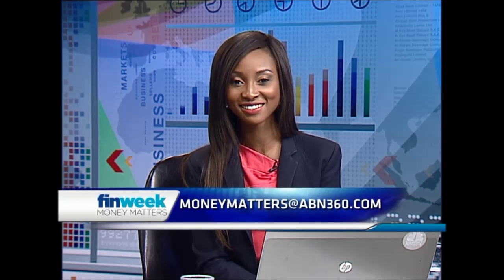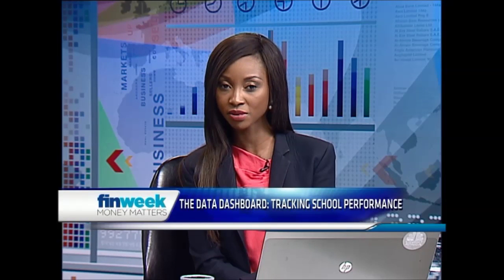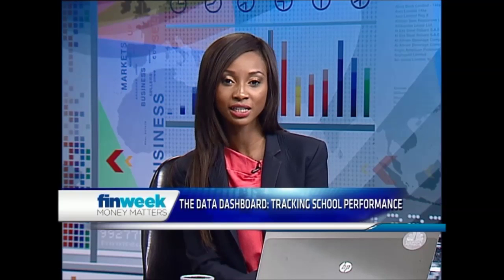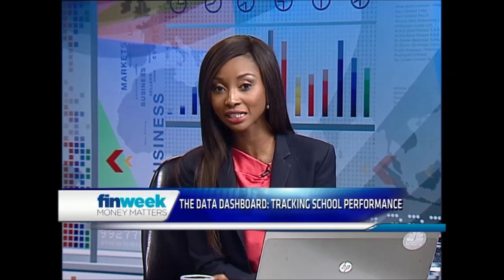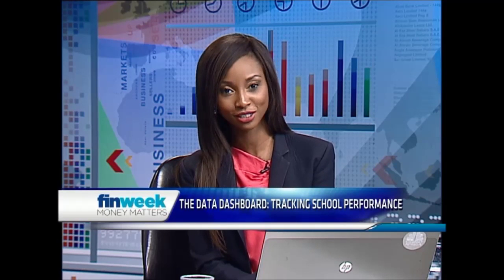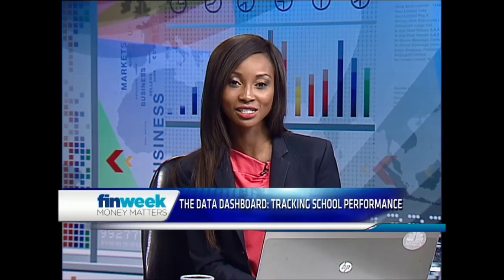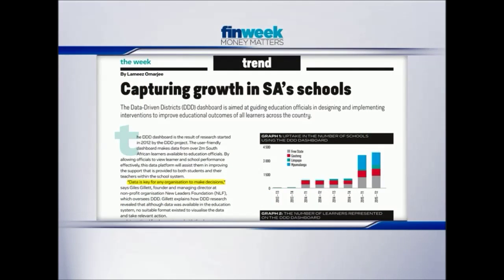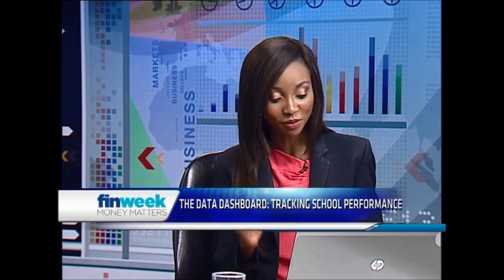finweek Money Matters: Tracking school performance with the Data Driven Districts dashboard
In this episode of finweek Money Matters we discuss:
Trend: Giles Gillett, founder and MD at non-profit organisation New Leaders Foundation shares how the Data-Driven Districts dashboard is helping to present data collected from schools efficiently so that it can be easily read and understood, improving decision making by management.
finweek Money Matters is a weekly programme aired every Friday 13:00 CAT on CNBC Africa (DSTV Channel 410). The programme focuses on trends, investment analysis and economic debates.